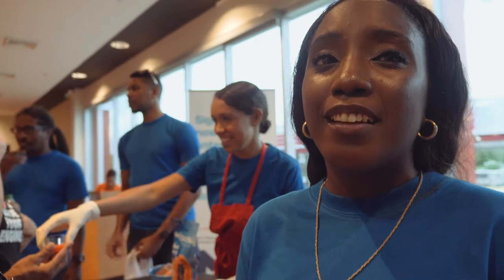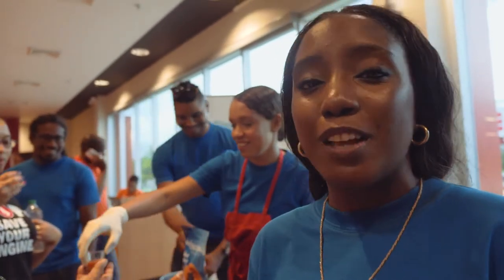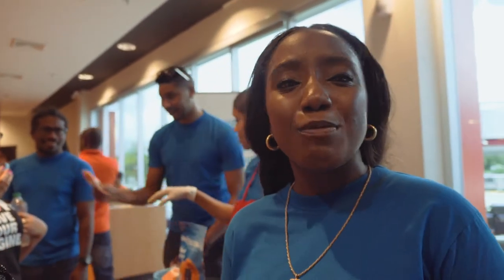FARM & FUNCTION SMOOTHIE SESSION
Farm & Function is a line of Caribbean frozen foods, created by Market Movers Ltd from Trinidad & Tobago. These exotic frozen fruits are sun ripened and frozen at the peak of freshness! Naturally sweet and good for you, these tropical fruits are packed with antioxidants and key nutrients for a healthy life! They contain no additives or preservatives. It's the whole FRUIT & nothing but the FRUIT! Support Local Today!
Video created by Detnator